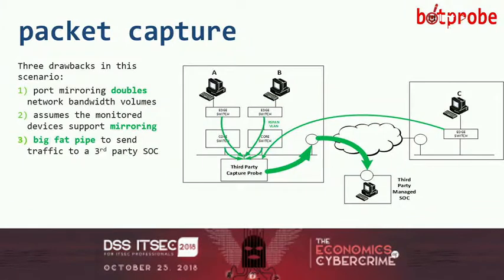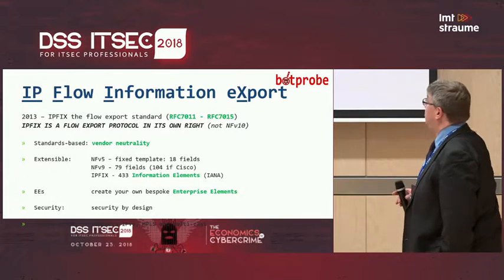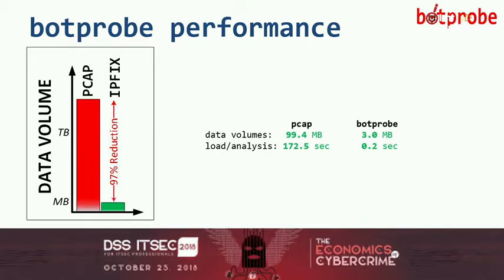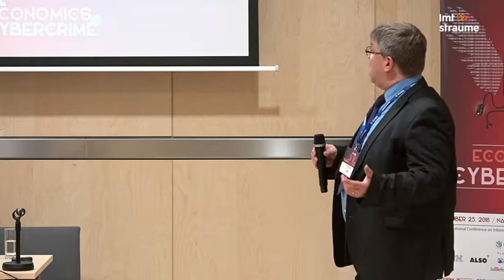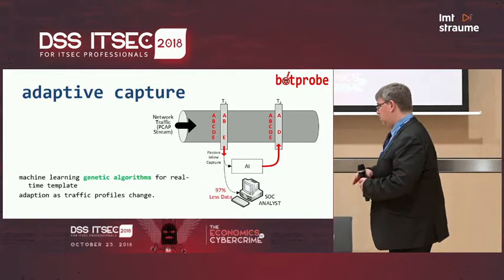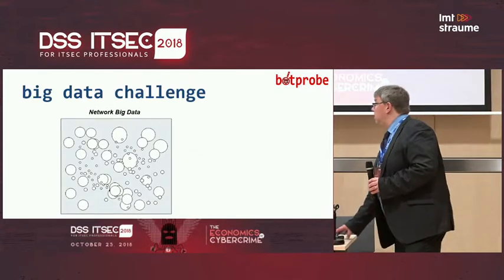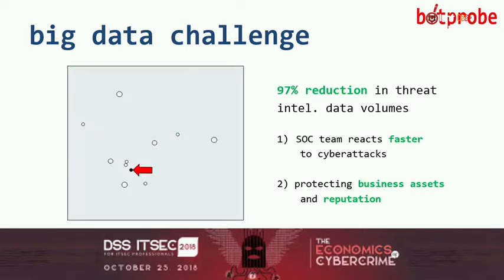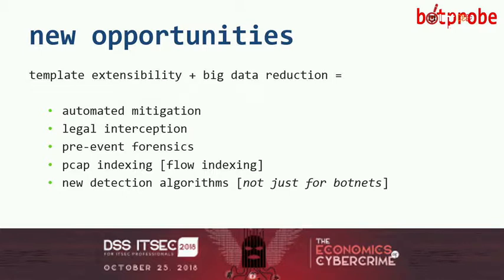Botprobe – Reducing Network Threat Intelligence Big Data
Adrian Winckles, Cyber Lead & Director, Cyber Security & Networking Research Group